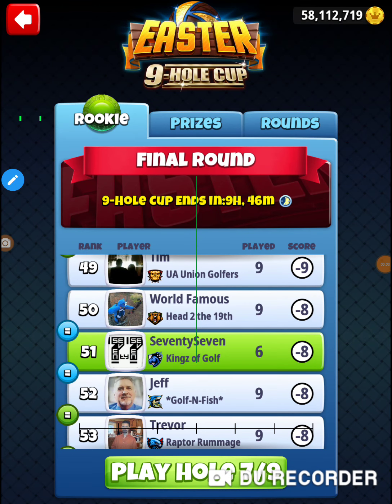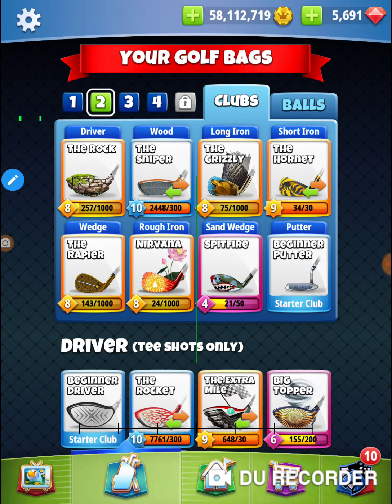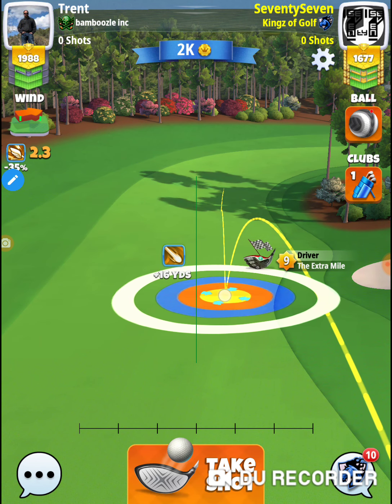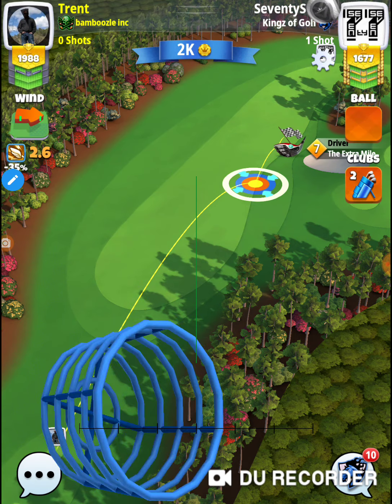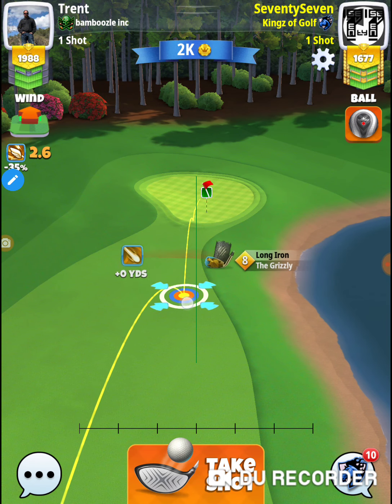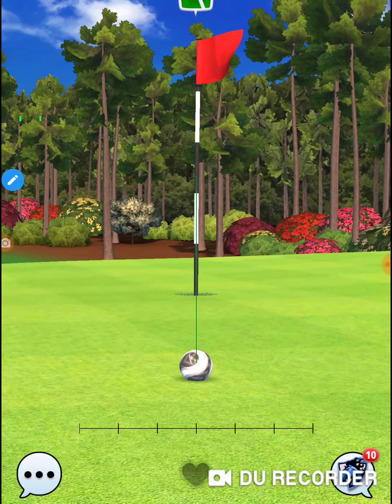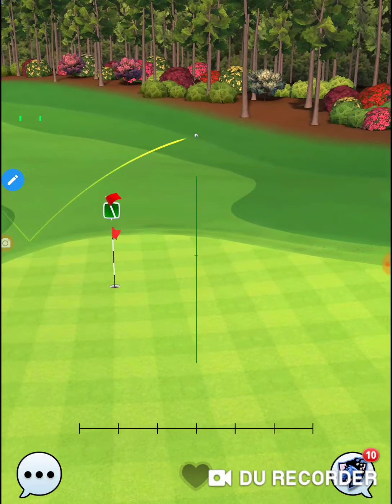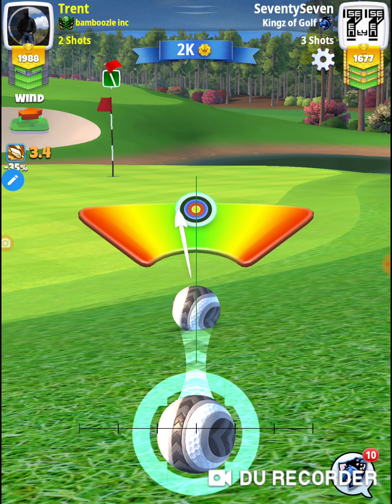Golf Clash Southern Pines Hole 1 (Easter 9-Hole Cup 7) Rookie